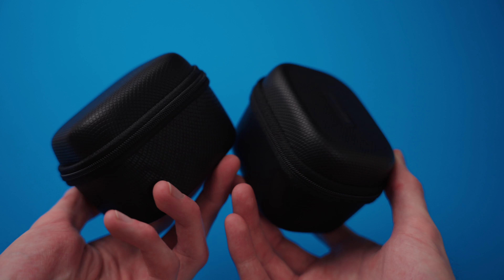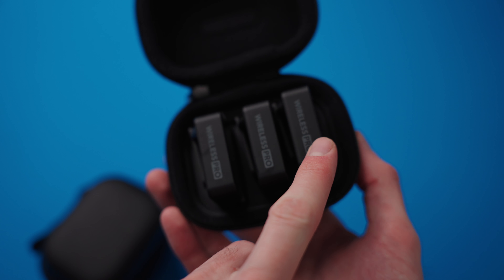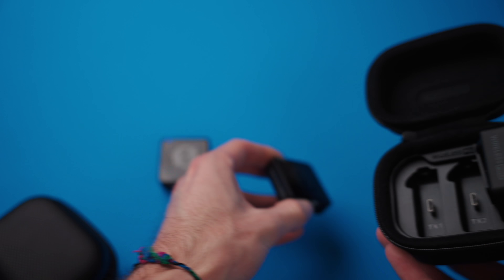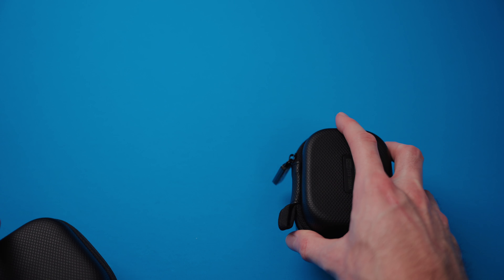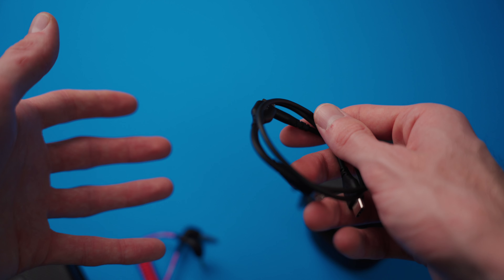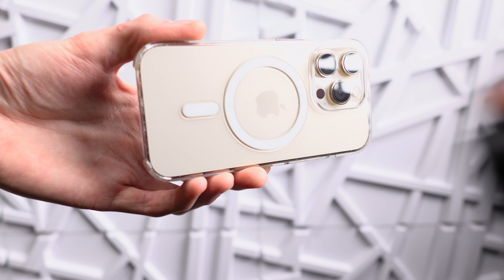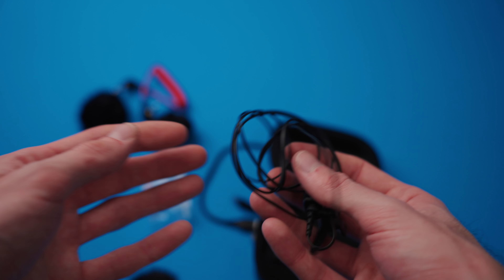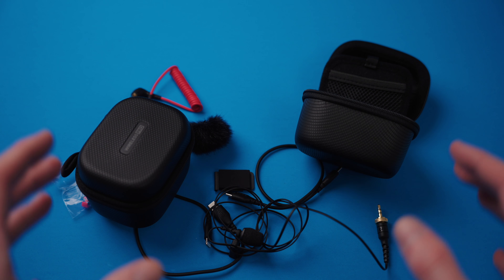Rode Wireless Pro | Whats Included With This Kit?